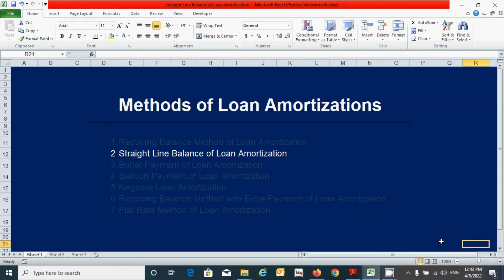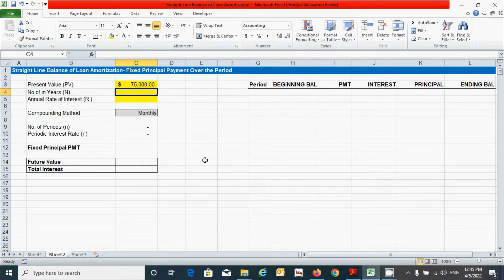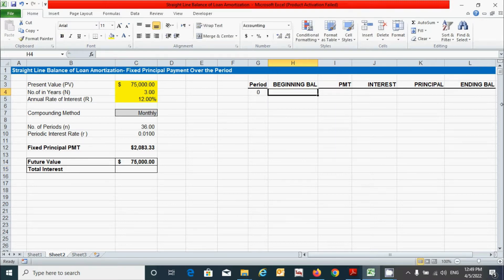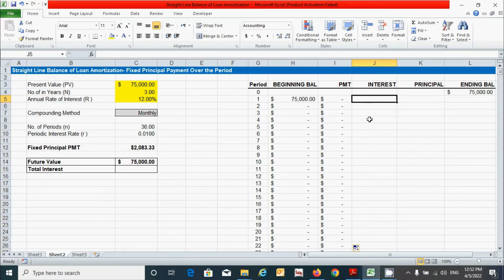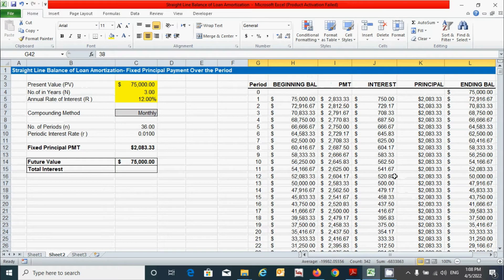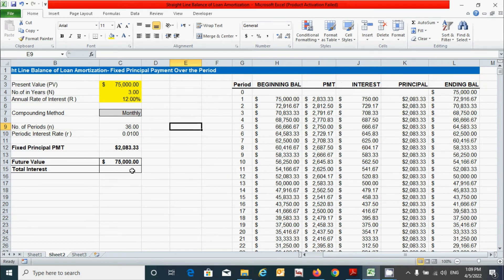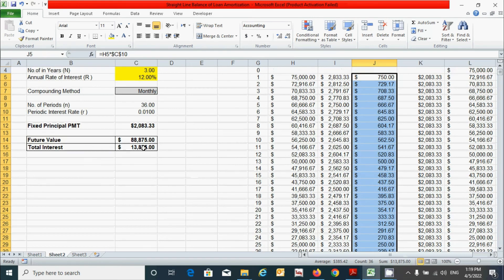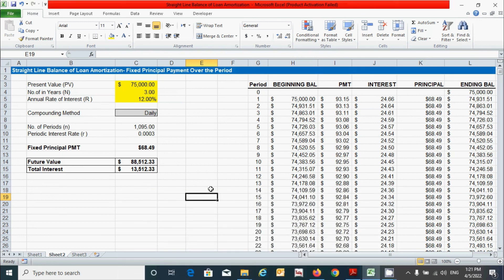How to prepare a loan amortization Schedule by using the Straight Line Balance Method in an Excel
Hi guys, in this video, I've shown the calculation and preparation of loan amortization by using a straight-line balance method. Under the straight-line balance method, the principal amount is fixed over the period while interest amounts and total payments decrease in scale.

Time Stamps:
00:00 Introduction
00:38 Starting Note
01:12 Putting data for calculation
01:26 For Compounding Methods, No. of Periods and Periodic Interest Rate
01:44 Calculation of Fixed Principal Payment
02:01 Calculation of Future Value
02:47 Preparation of Loan Amortization Schedule
04:53 Applying Conditional Formatting
06:14 Calculation of Total Interest
07:52 Result Analysis